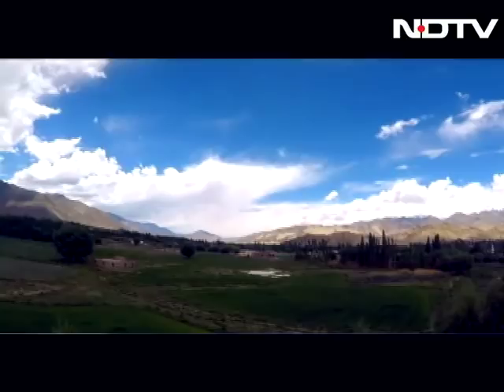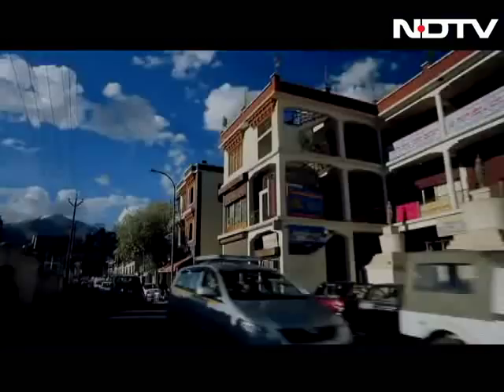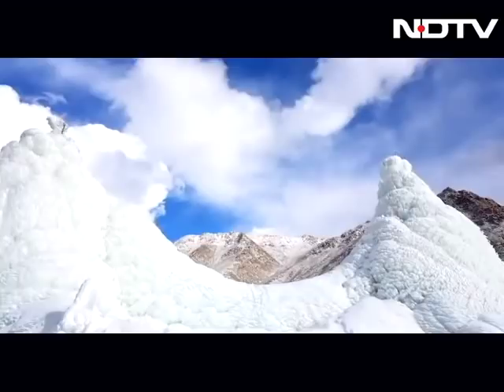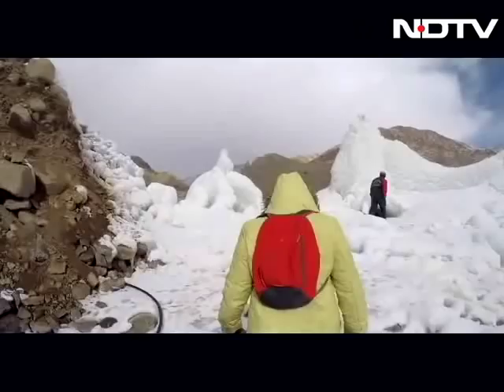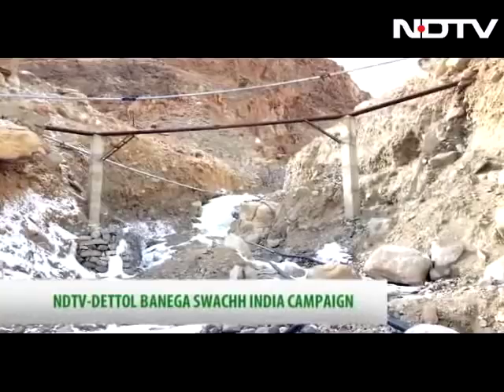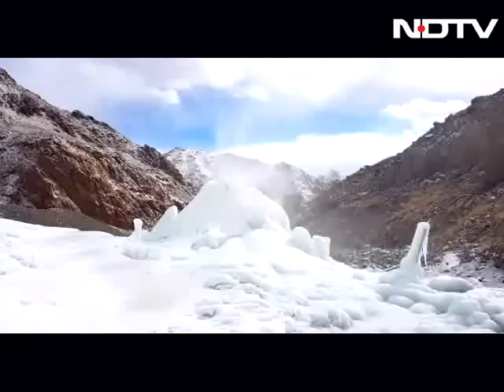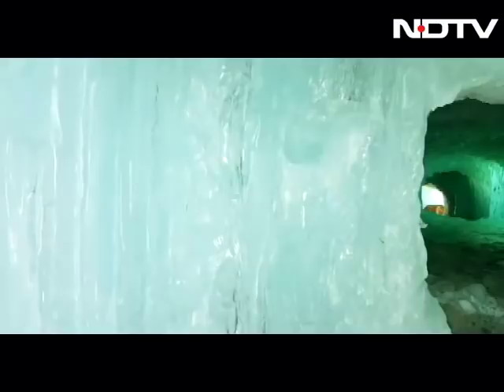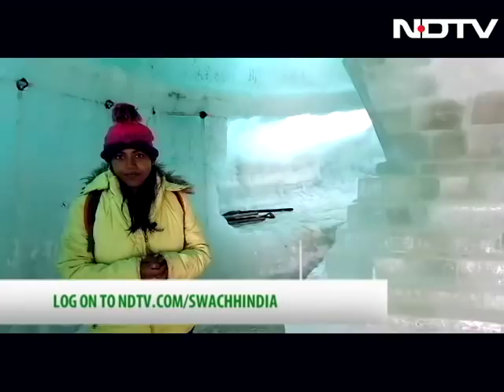The Ice Stupas Of Ladakh: A Solution To Water Scarcity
Climate change, global warming and receding glaciers have had a dire effect on the water resources in Ladakh. Local innovator, Sonam Wangchuk has devised a clever way to ration the water supply in winters and use it in the summers. The grand ice stupas or artificial glaciers are now storing 1000s of liters of water, without making use of any fuel or energy and supplying it to nearby villages for irrigation and personal use.